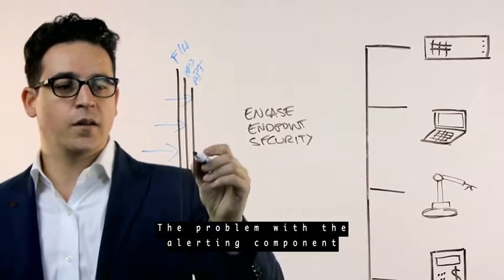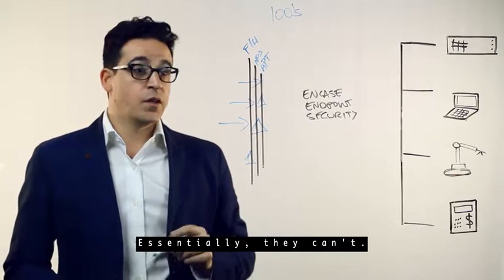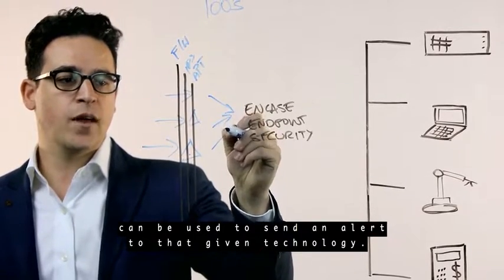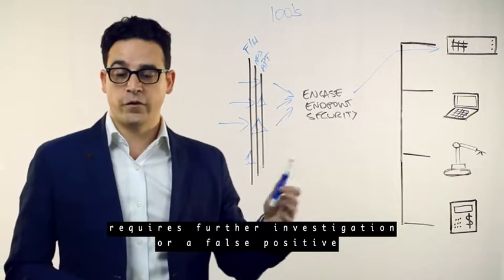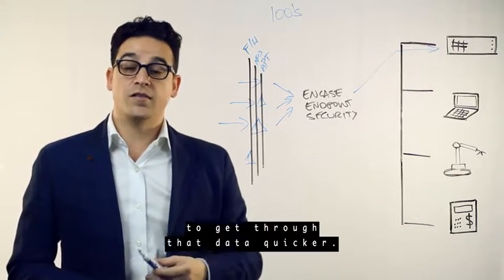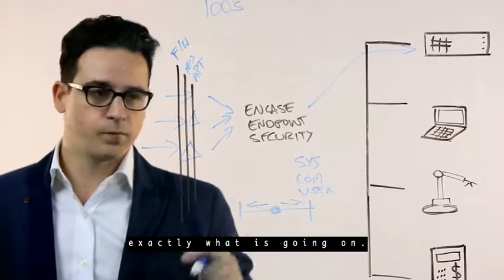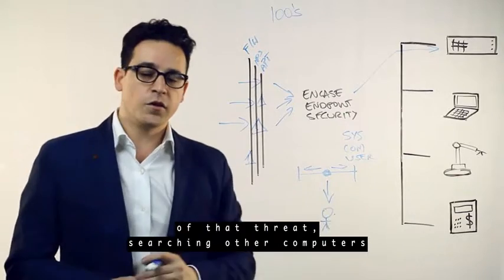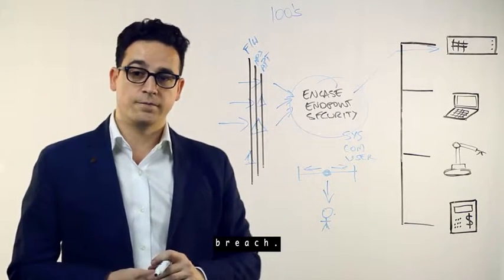Response Automation with EnCase Endpoint Security